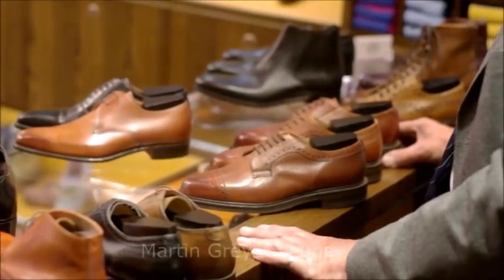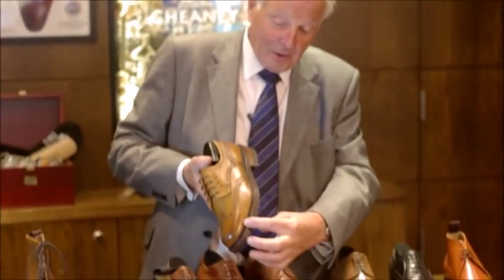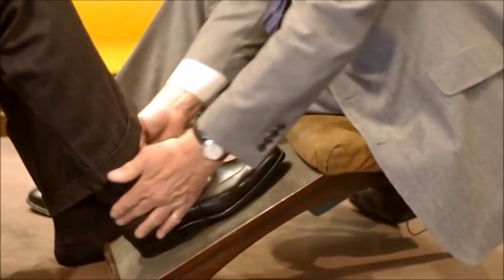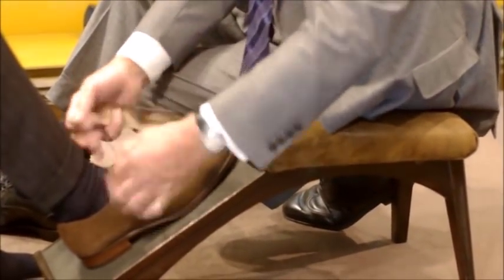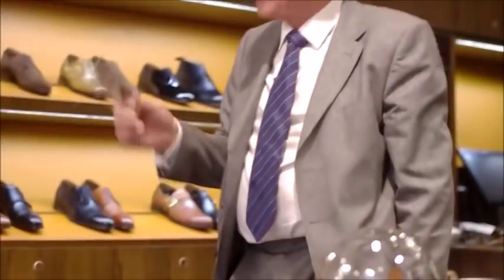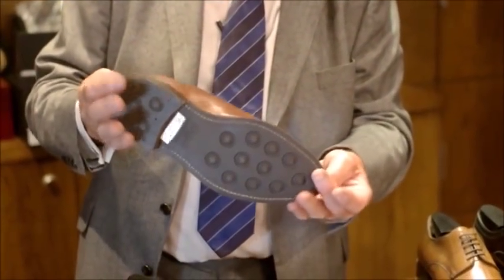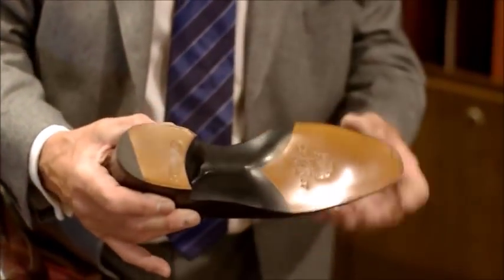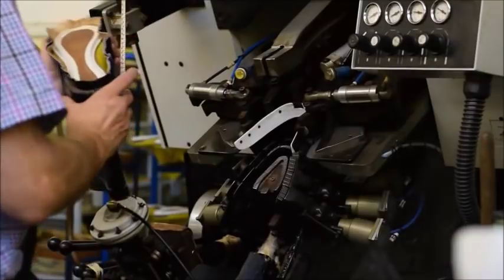Cheaney Shoes ASMR Compilation